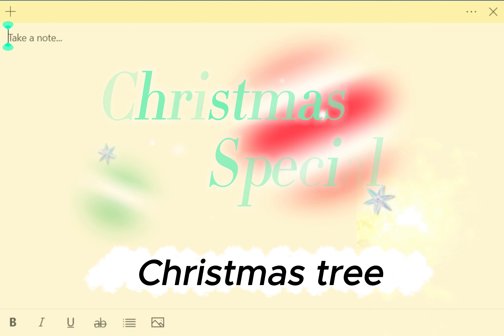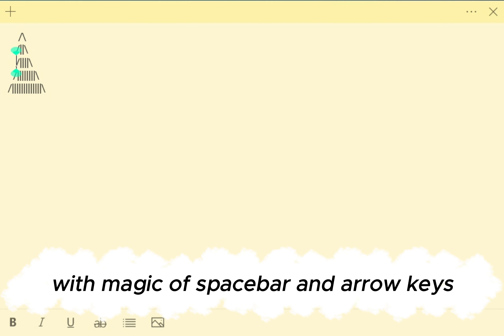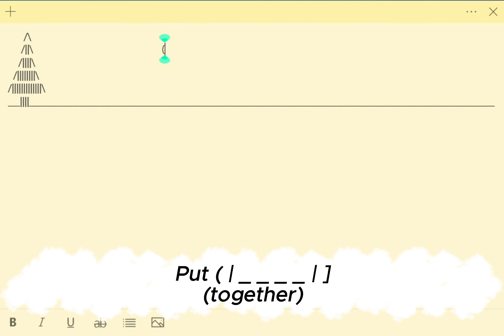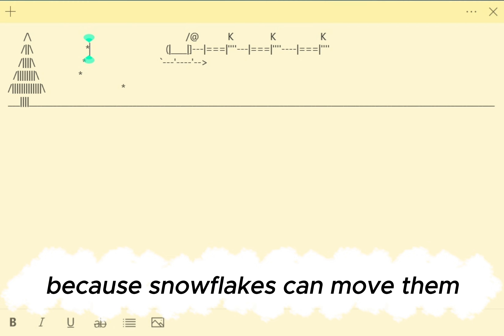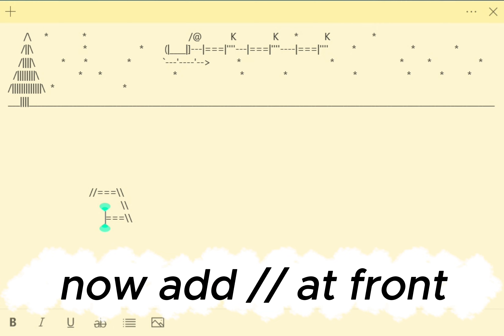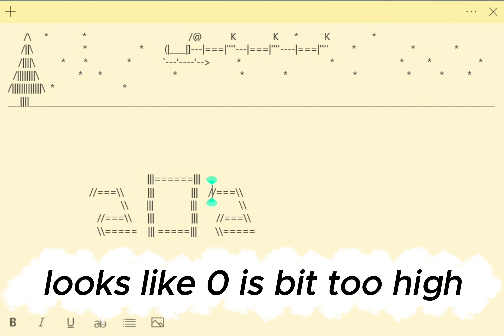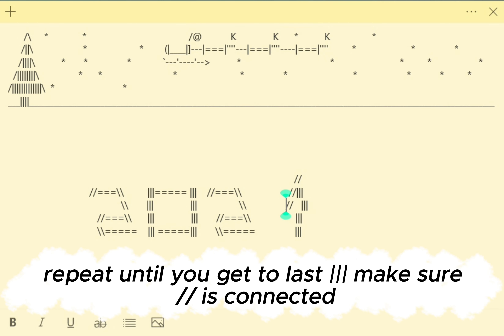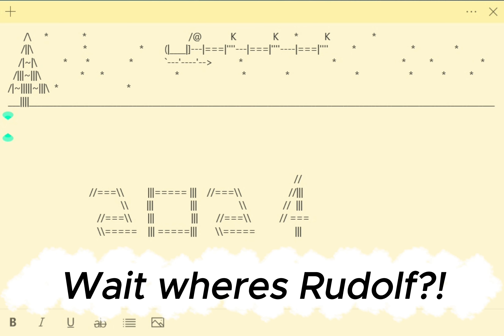Christmas Tree,Santa sleight and reindeers,snowflakes,2024-Drawing With Keyboard Christmas Special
Requires virtual or psyhical keyboard.

Difficulty:Elder Elf

Learn how to:
-Make and decorate christmas tree
-Make santa sleight and reindeers
-Snowflake
-2024

Tree parts
Optional tree decoration shown in video
Ground
Santa sleight parts
Reindeer parts
- | = ' K
Santa sleight landing skid
` _ ' -  and angled bracket
Snowflakes

Custom Summary Section
Learn how to draw shapes and objects using your own keyboard imagination is turly a limit here since shapes on your keyboard have so much potential yet not really

Its better to make this than "thank you guys" type of video with christmas theme added over it.
Figuring out how to make santa sleight and 2 was bit tricky.

➕Subscription is enough
😉😄Watch when you please because its your choice after all!

👍Good way of support is also sharing the video with other people or commenting👍
👎Bad way of support is reuploading video as yours!👎

Place where even time gets stamped
00:00 Intro
00:10 Christmas tree
02:13 Santa sleight and reindeers
03:36 Snowflakes
04:13 2024
07:58 Decorating tree
08:20 Comparisons
08:34 Ending